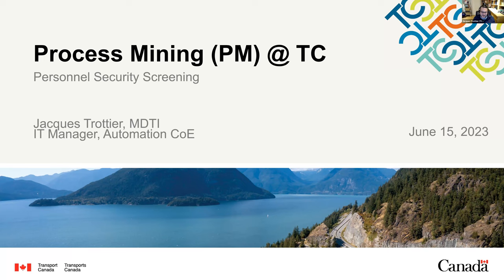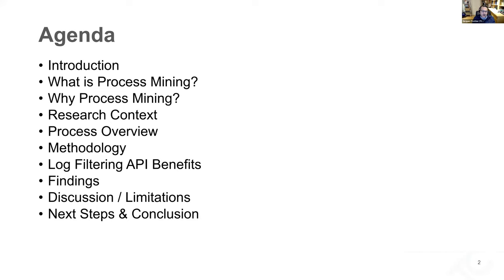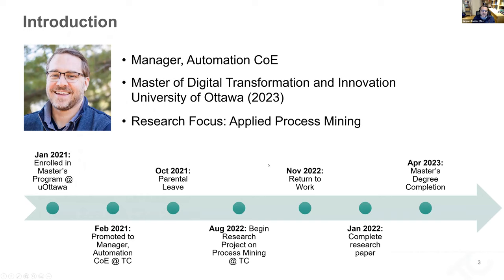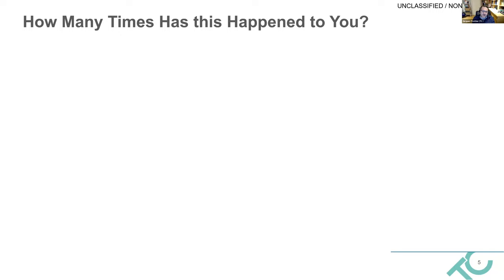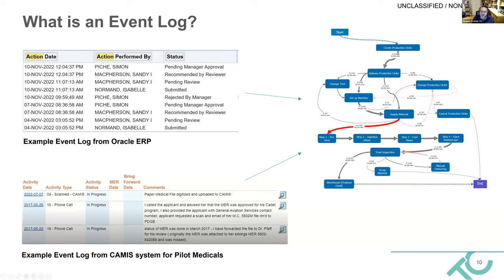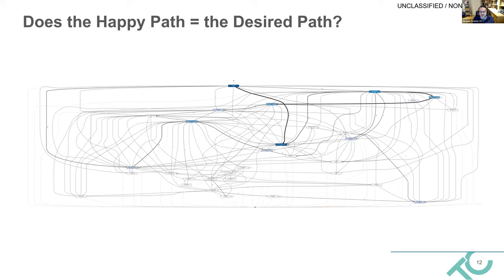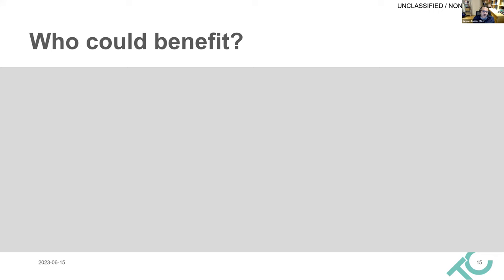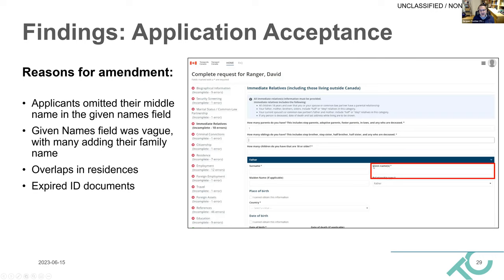Process Mining Case Study in Canadian Government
Presenter:
Jacques Trottier, Manager of the Automation Center of Excellence, Transport Canada (TC)